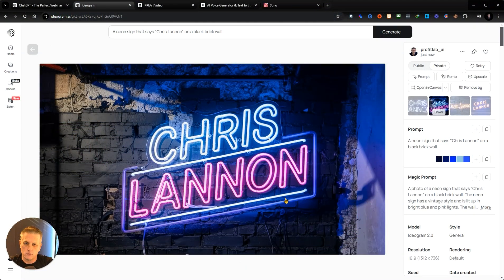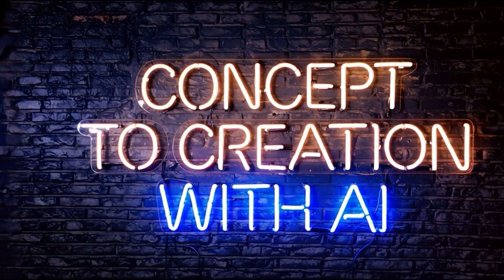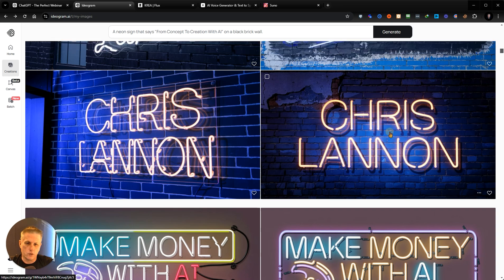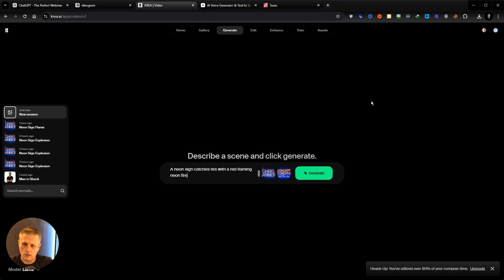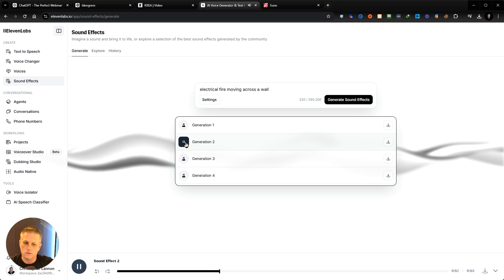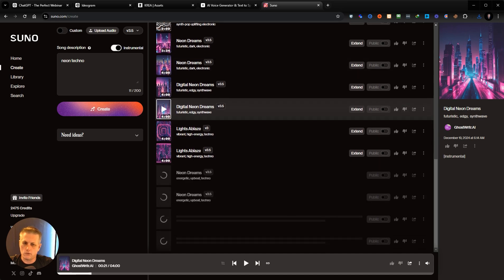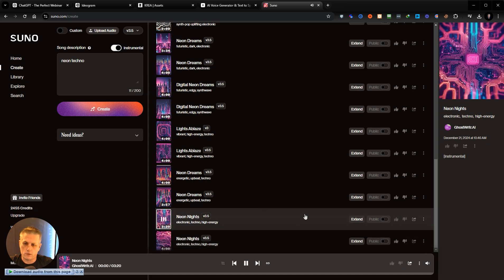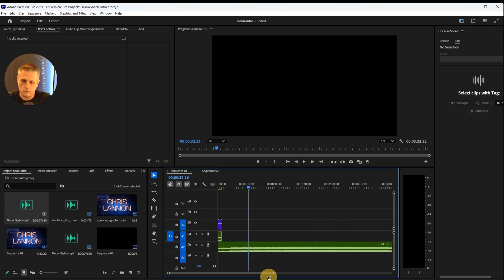Create STUNNING Neon Video Intros in 30 Minutes or Less!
Create Stunning Video Intros That Elevate Your Brand & Earn You Income!

Have you ever wondered how to create professional-quality video intros that perfectly match your style and branding? In this video, I’ll reveal the secrets to designing eye-catching intros using cutting-edge AI tools – no prior experience required!

Here’s what you’ll discover:
🔥 The ONE game-changing secret to designing professional neon video intros in just minutes – even if you’re new to editing!
🔥 How I used AI graphics tools like Ideogram.ai and Krea.ai to bring my neon-themed branding to life.
🔥 Step-by-step insights into creating animations, sound effects, and seamless transitions using tools like ElevenLabs.com (sound effects & voice) and Suno.com (music)
🔥 The exact workflow that turns your creations into a repeatable, scalable service you can offer to others.

Why This Works:
I’ve spent hours learning how to create engaging, branded content using AI, and now I’m sharing everything I’ve discovered. This isn’t just about intros; it’s about opening doors to new creative opportunities and even building an income stream from it!

🎯 Whether you want to refresh your YouTube branding, create intros for your clients, or simply learn new skills, this video has everything you need to get started.

Don’t miss out on this opportunity to unlock your creative potential. AI tools are game-changers that make professional-quality content accessible to everyone.

Let’s bring your vision to life – starting now. 🚀

Video Chapters
0:00 - Welcome: Create Stunning Video Intros
0:21 - Inspiration for Neon Branding
0:48 - Turning to AI for Creativity
1:00 - Scaling Intros into a Service
1:03 - Step 1: Designing the Visuals
1:49 - Generating Animation Frames
2:20 - Animating with Kaa
3:02 - Choosing the Best Versions
4:48 - Adding Sound Effects with 11 Labs
5:34 - Choosing the Perfect Sound Design
6:08 - Creating Background Music with Sunno
7:52 - Finalizing the Intro in Adobe Premiere Pro
8:22 - Why AI Tools Are Game-Changers
9:50 - Leveraging AI to Scale Your Business
10:09 - Next Steps: Subscribe and Take Action